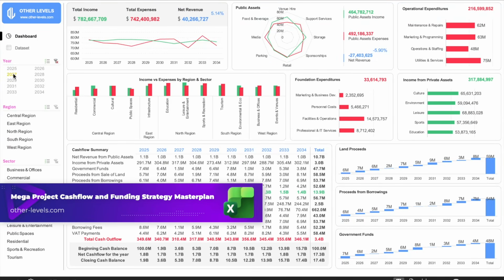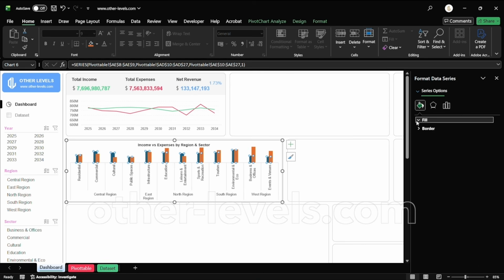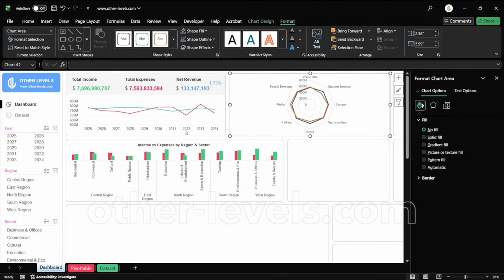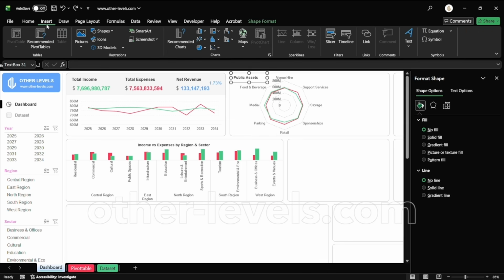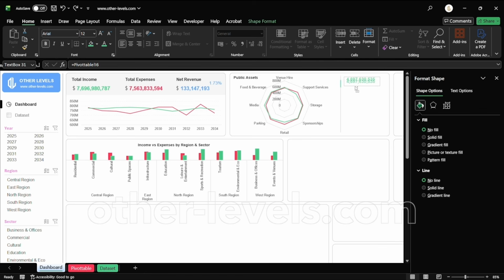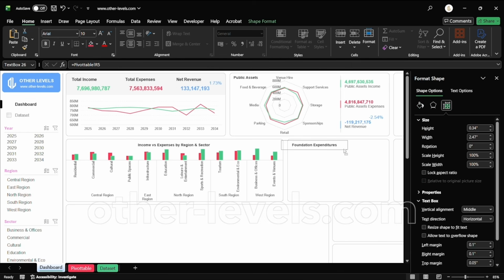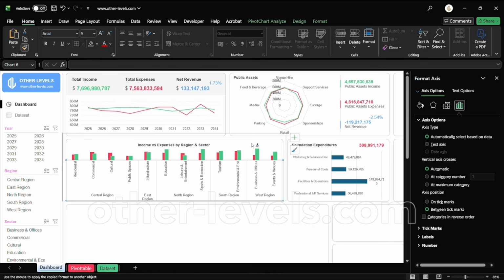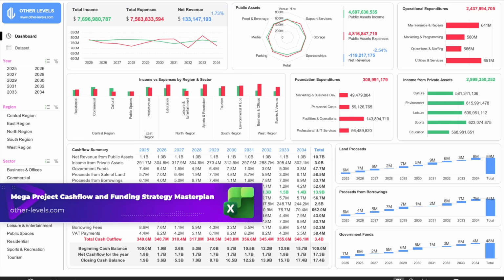Build an Interactive Financial Dashboard in Excel Part 2 | Advanced Charts & Analysis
⭐️ In this video, we continue building the Financial Masterplan Dashboard in Excel step by step. In Part 2, we focus on the remaining analytical sections of the dashboard, including public assets, foundation expenditures, operational expenditures, land proceeds, funding visuals, and the full cash flow summary.

This tutorial is designed for anyone who wants to learn how to build a professional Excel dashboard for financial analysis and reporting using Pivot Tables, Pivot Charts, linked KPI elements, and advanced formatting techniques.

In this video, you will learn how to:
Create public assets analysis charts in Excel
Build expenditure visuals with professional formatting
Create waterfall charts for land proceeds and funding sources
Complete a dynamic cash flow summary table
Improve dashboard design for financial presentation and analysis
Build a modern and interactive Excel reporting dashboard

This is Part 2 of the full dashboard series. If you have not watched Part 1, make sure to start there first.

Visit other-levels.com for premium Excel dashboard templates, custom dashboard services, and more professional training resources.

00:00 Financial Dashboard Part 2 Introduction
00:26 Income vs Expenses by Region and Sector Chart
02:09 Public Assets Radar Chart in Excel
04:18 Public Assets Income Expenses Net Revenue Details
06:38 Foundation Expenditures Bar Chart
09:10 Operational Expenditures and Private Assets Analysis
09:33 Financial Dashboard Full Build Completed